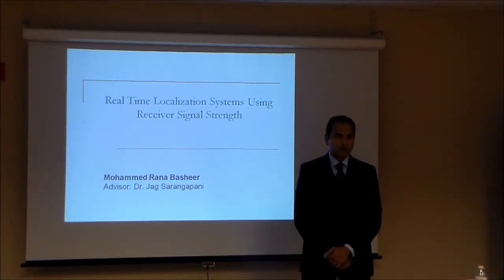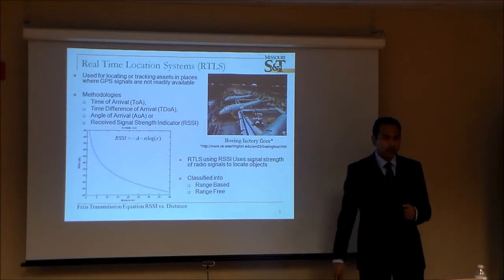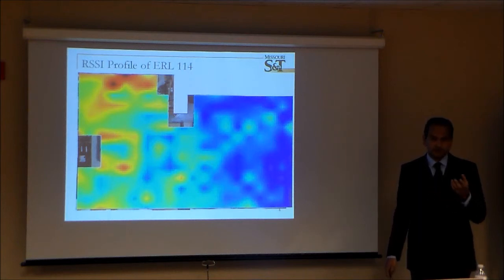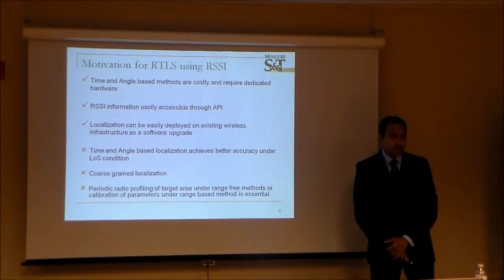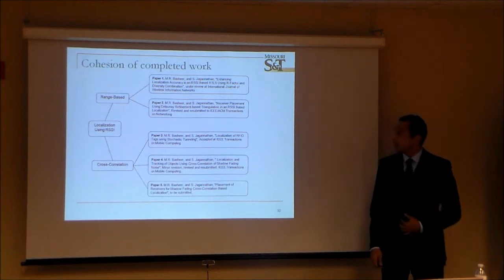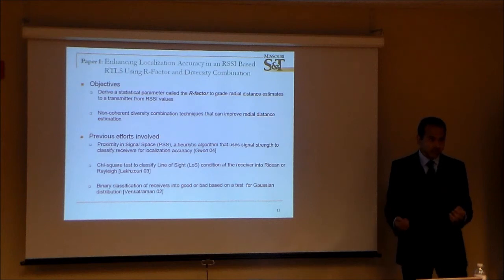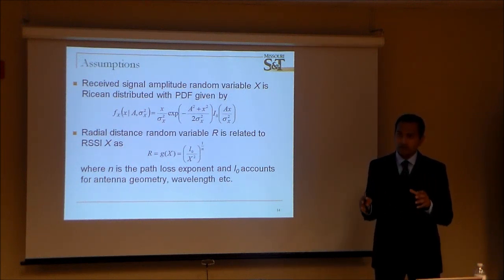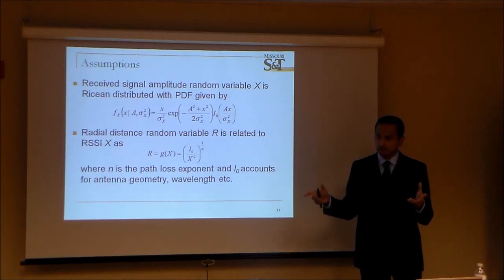First 20 minutes of my dissertation defense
Last 5 years I worked on techniques to improve the accuracy of locating a transmitter in an indoor environment using signal strength measured by receivers. This is the first 20 minutes of my 2.5 hr long presentation.